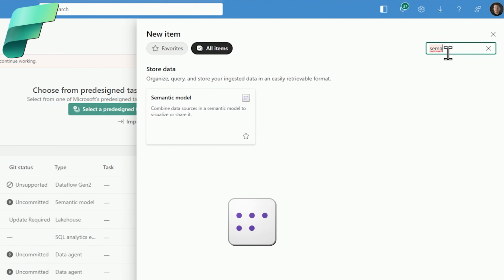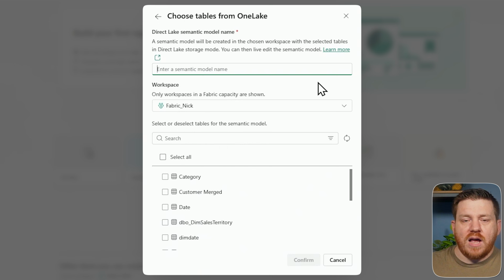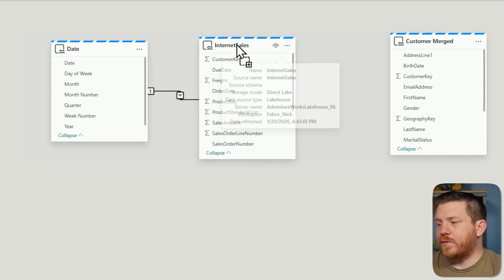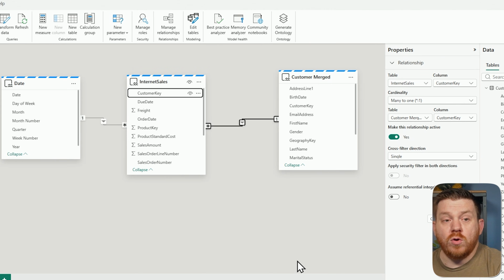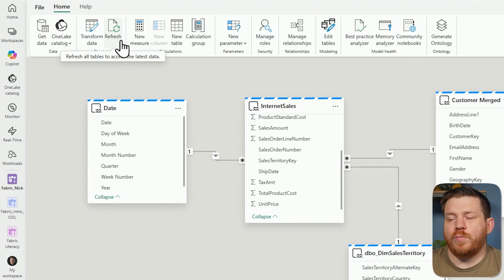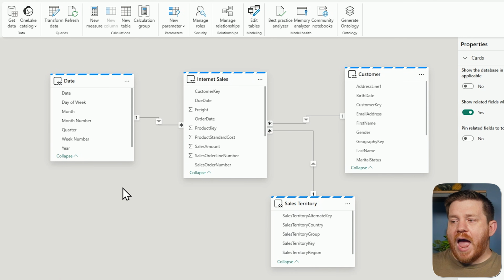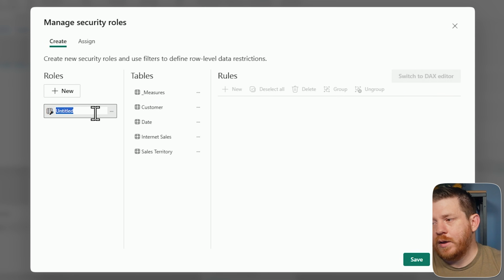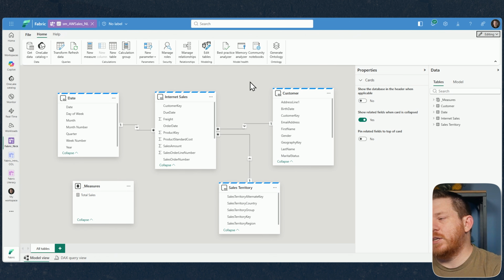Creating Your First Semantic Model in Microsoft Fabric!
Getting started with Microsoft Fabric? In this video, Nick Lee walks through how to create your first semantic model, explaining how it connects your data, defines relationships, and prepares your data for reporting, analysis, and AI-driven insights across Power BI and Fabric. You’ll learn why semantic models are a critical part of the Fabric architecture, how they improve consistency and performance, and how to build a strong foundation for scalable analytics from the start.